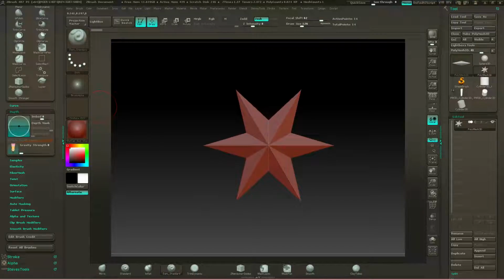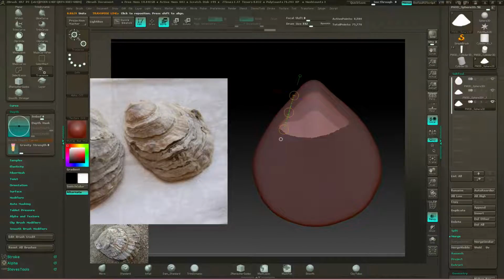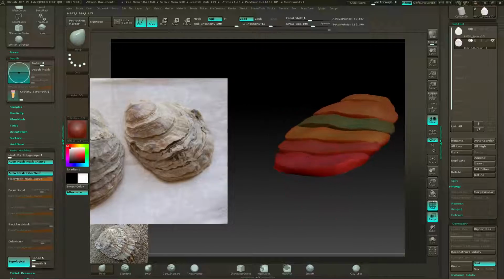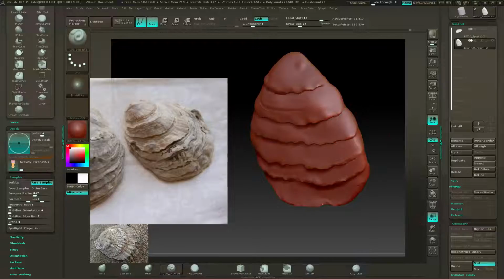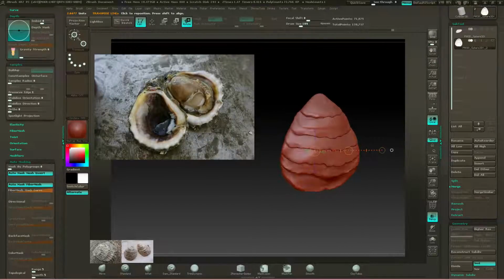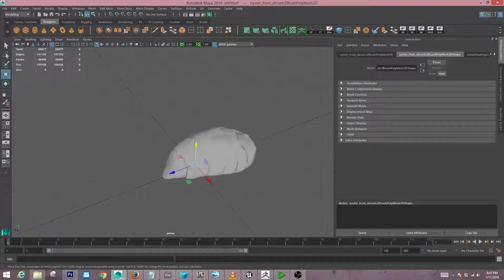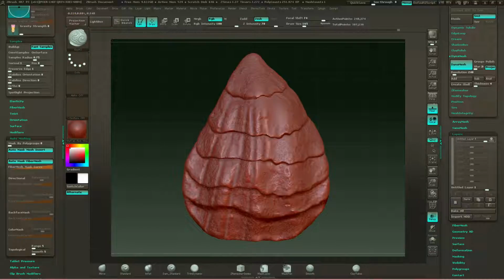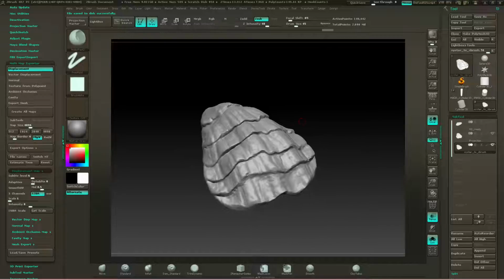Oyster Sculpt Demonstration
ZBrush sculpt to retopo